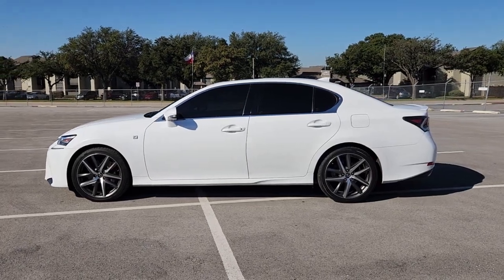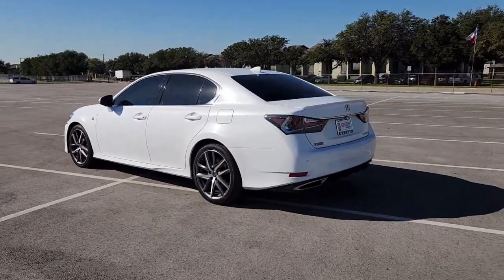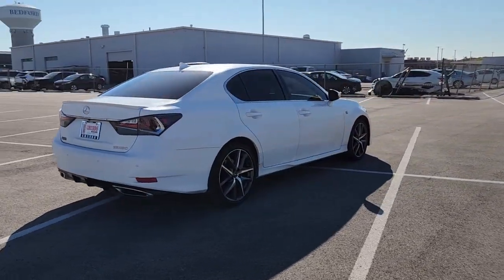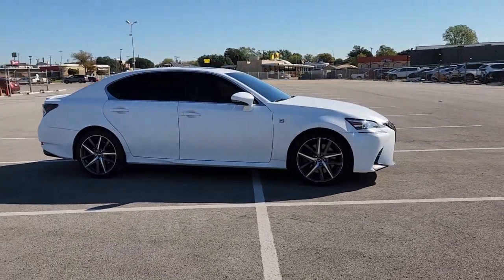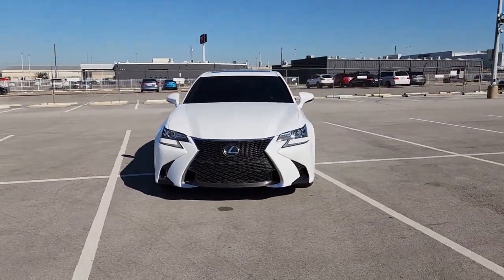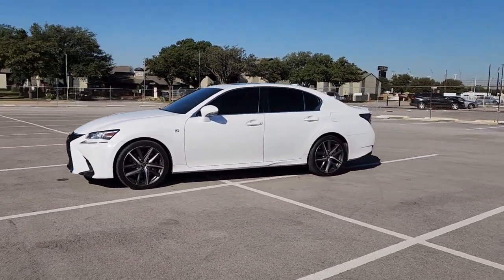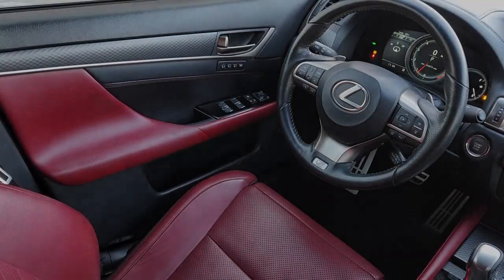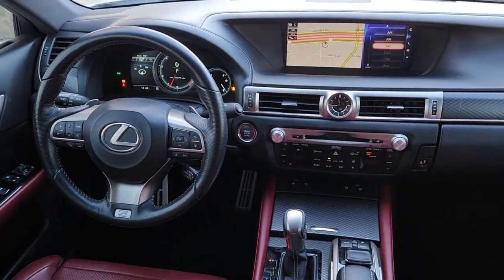2019 Lexus GS Bedford, Grapevine, Arlington, Dallas, Irving NU10151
Ultra White Used 2019 Lexus GS 350 F Sport available in 310 Airport Freeway, Bedford, Texas at Grubbs Nissan. Servicing the Bedford, Grapevine, Arlington, Dallas, Irving, TX area.

Grubbs Nissan
310 Airport Freeway

Grubbs Nissan of Bedford is proud to present you with another True Market Priced Pre-Owned Vehicle. This 2019 Lexus GS 350 F Sport is loaded with the following Factory Options:F SPORT Package (14 Front Disc Brakes Black Headliner F SPORT Aluminum Pedals F SPORT Badging F SPORT Door Scuff Plates F SPORT Front Bumper & Rear Lower Valence F SPORT Mesh Front Grille Inserts F SPORT Tuned Adaptive Variable Suspension (AVS) Naguri Aluminum Trim Rear Lip Spoiler Striated Aluminum Interior Trim and Variable Gear Ratio Steering) ABS brakes Active Cruise Control Alloy wheels Compass DVD-Audio Electronic Stability Control Emergency communication system F SPORT Perforated Leather Heated Steering Wheel Front dual zone A/C Heated door mirrors Heated front seats Illuminated entry Low tire pressure warning Mark Levinson Premium Surround Sound Audio System Navigation System Power moonroof Remote keyless entry Traction control Wheels: 19 x 8 Front/19 x 9 Rear Split 5-Spoke 12 Speakers 4-Wheel Disc Brakes Adaptive suspension Air Conditioning AM/FM radio: SiriusXM Anti-whiplash front head restraints Auto High-beam Headlights Auto tilt-away steering wheel Auto-dimming door mirrors Auto-dimming Rear-View mirror Automatic temperature control Brake assist Bumpers: body-color CD player Delay-off headlights Driver door bin Driver vanity mirror Dual front impact airbags Dual front side impact airbags Exterior Parking Camera Rear F SPORT Leather Four wheel independent suspension Front anti-roll bar Front Bucket Seats Front Center Armrest Front reading lights Front Sport Seats Fully automatic headlights Garage door transmitter: HomeLink Knee airbag Leather Shift Knob Leather steering wheel Memory seat Occupant sensing airbag Outside temperature display Overhead airbag Overhead console Panic alarm Passenger door bin Passenger vanity mirror Power door mirrors Power driver seat Power passenger seat Power steering Power windows Radio data system Radio: Lexus Premium AM/FM/DVD/HD Audio System Rain sensing wipers Rear anti-roll bar Rear reading lights Rear seat center armrest Rear side impact airbag Rear Window Blind Rear window defroster Security system Speed control Speed-sensing steering Speed-Sensitive Wipers Spoiler Steering wheel memory Steering wheel mounted audio controls Tachometer Telescoping steering wheel Tilt steering wheel Trip computer Turn signal indicator mirrors Variably intermittent wipers Ventilated front seats and Voltmeter.brbrGrubbs Nissan is a Dallas Fort Worth Used Car Superstore located in the Mid-Cities region of North Texas.brLuxury Vehicles 4WD / 4X4 Jeeps & SUVs Sports Cars Certified Vehicles & NEW Nissans.brIf you do not see what you are looking for. Please contact our acquisition specialist and we will find the ride of your dreams..